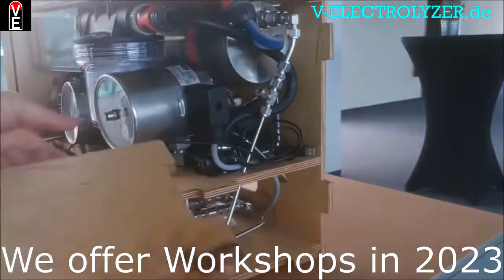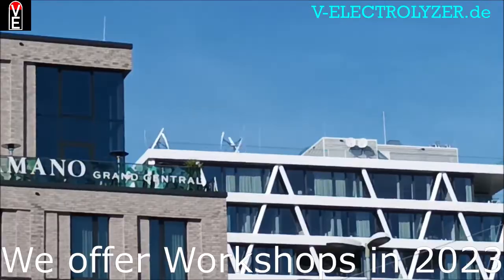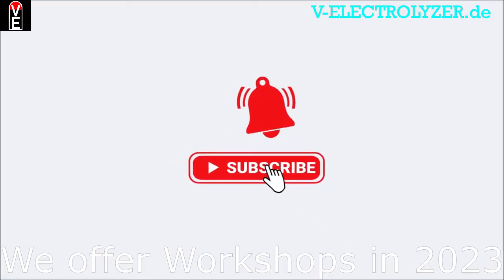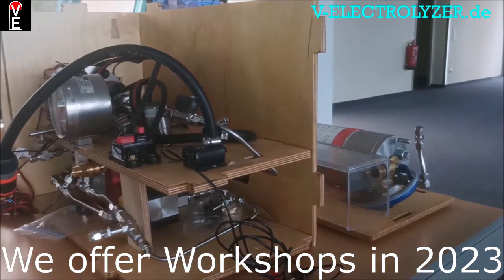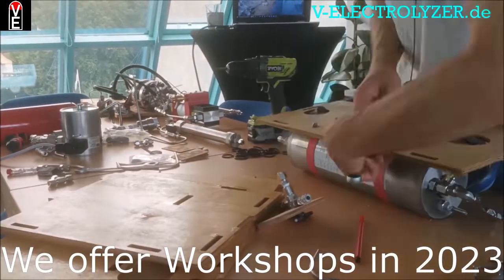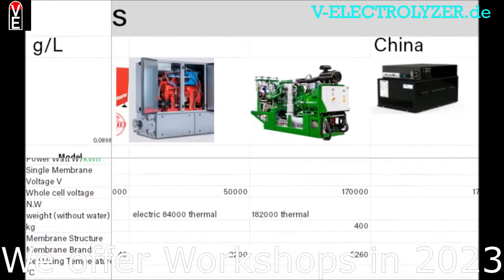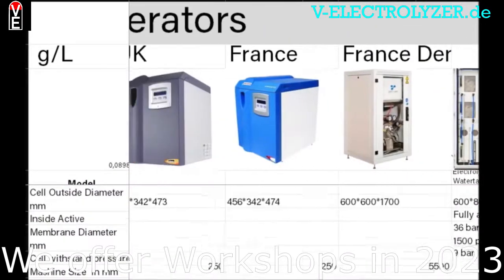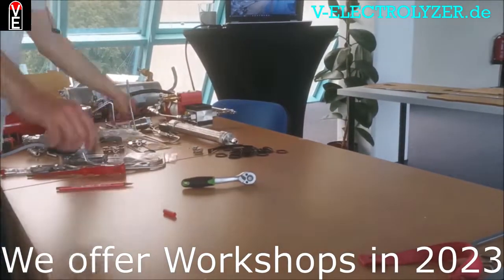017 Drying Hydrogen with an absorption column Silicagel